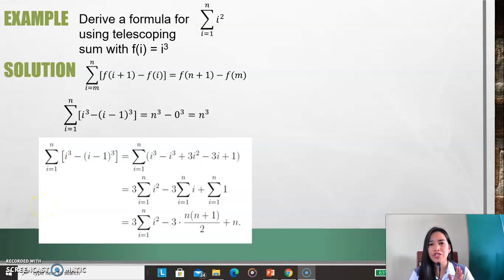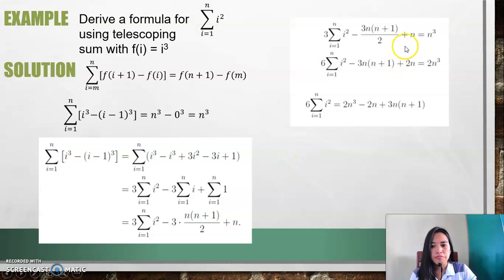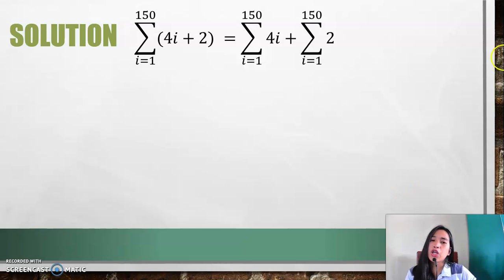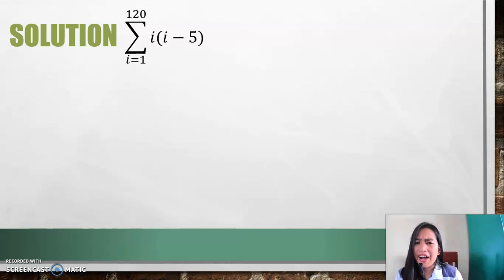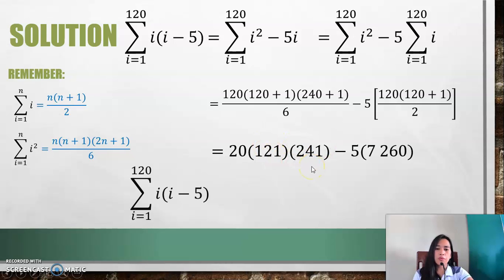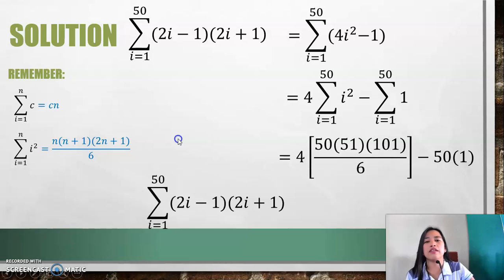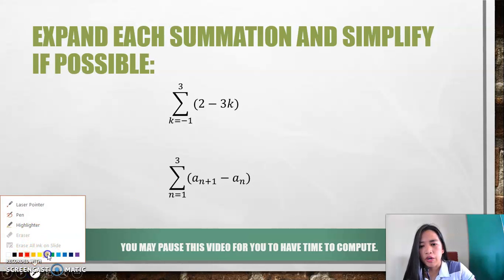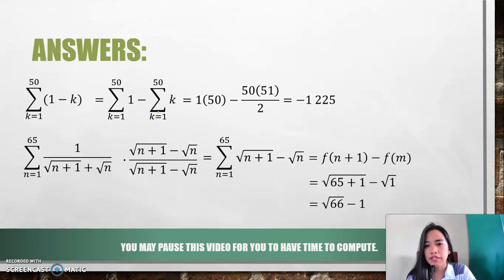[PRECAL] Sigma Notation (PART 3)